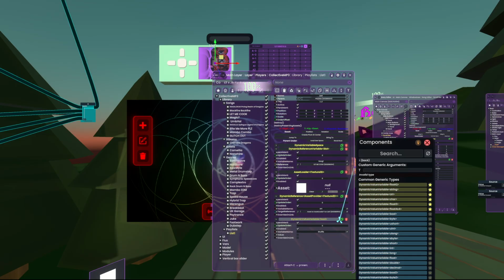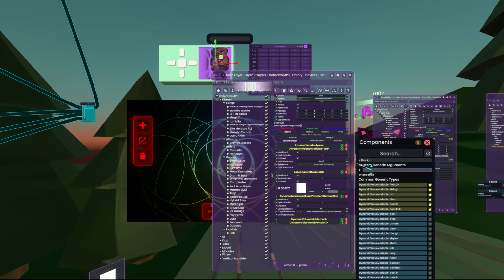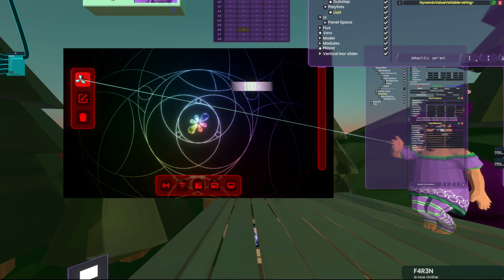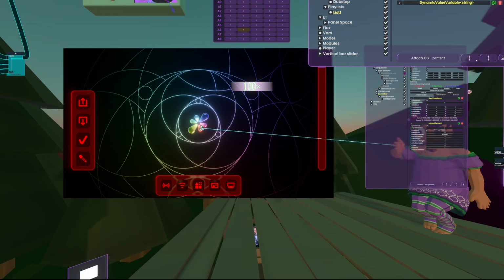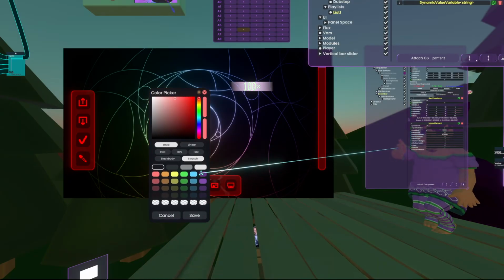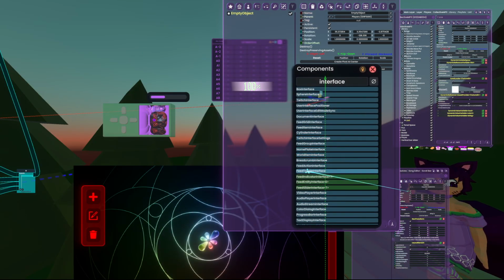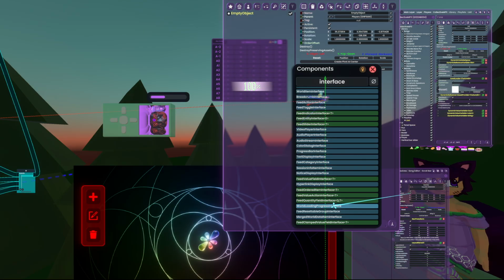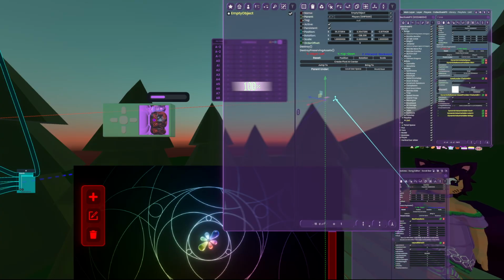Resopod devlog 1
devlog about the resonite mp3 player im working on